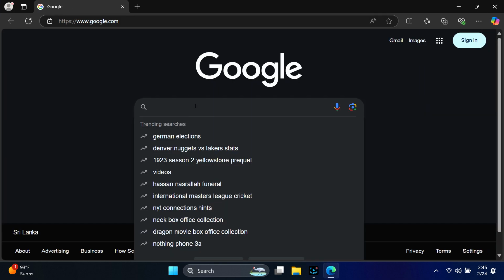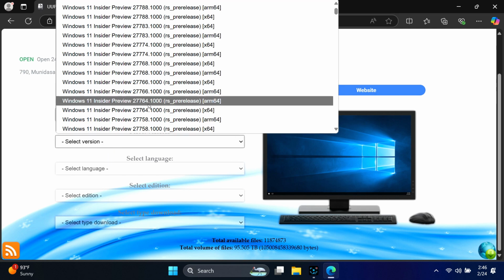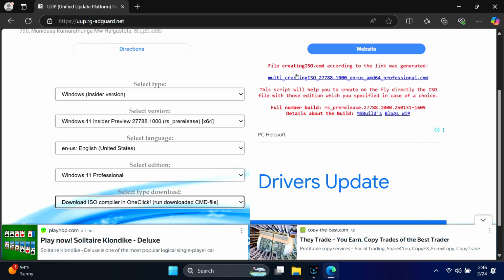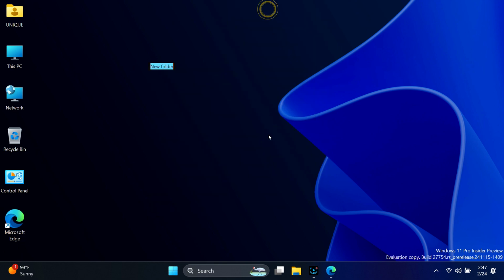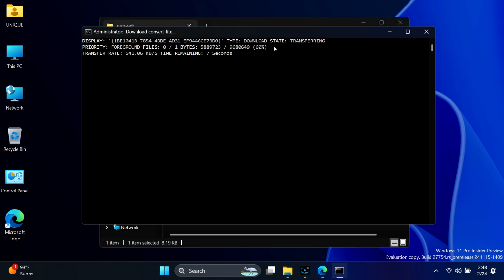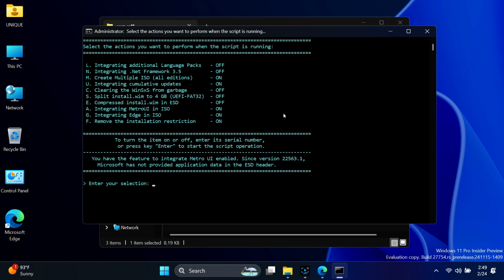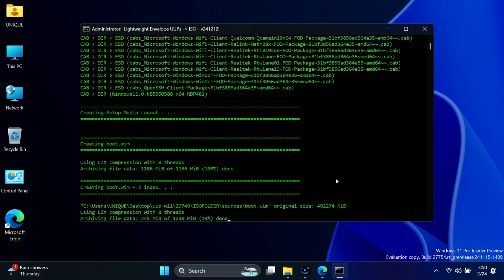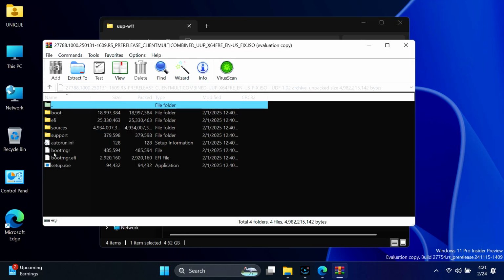How to Download Windows 11 Insider Preview Latest ISO easily with a few clicks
In this video i am showing you How to Download Windows 11 Insider Preview Latest ISO easily with a few clicks. This is a fresh version and You can install or upgrade it even on unsupported tpm machines.
Ask any doubts in comments section, i am happy to help.